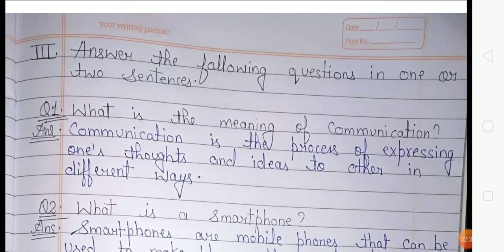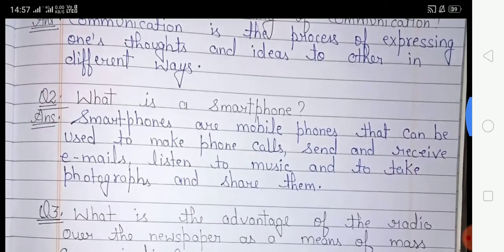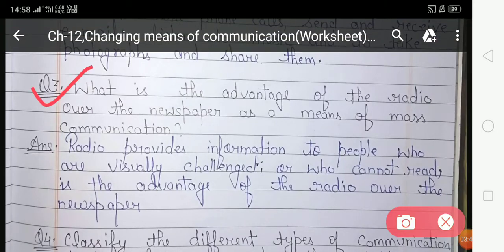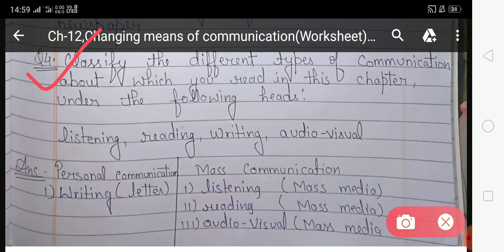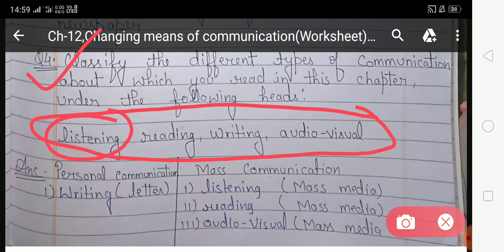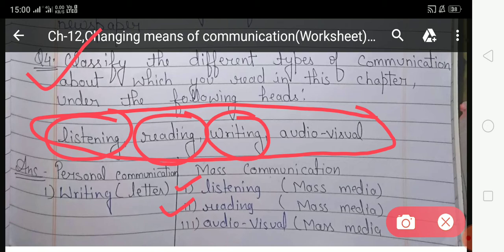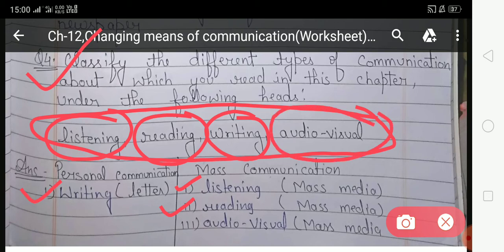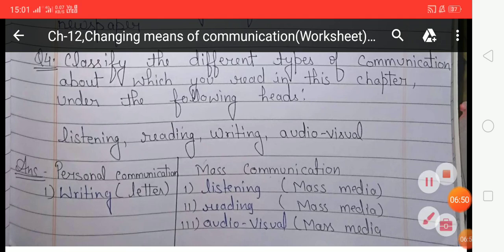Ch-12,Changing means of communication(Worksheet)By Neha Shahi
Ch-12,Changing means of communication